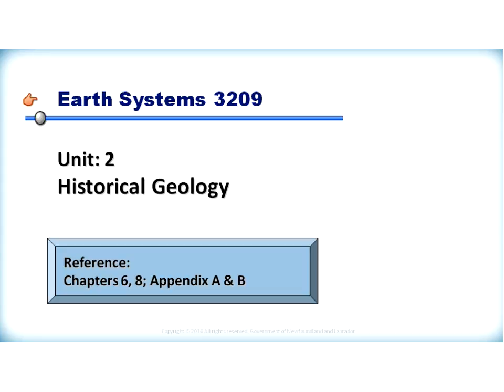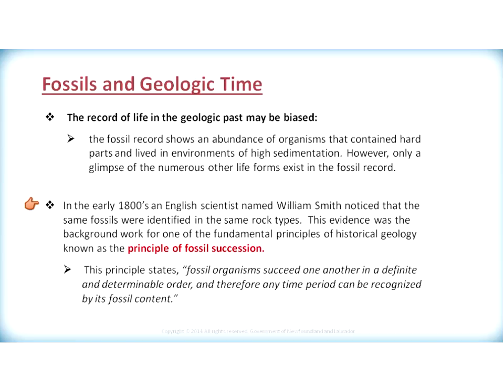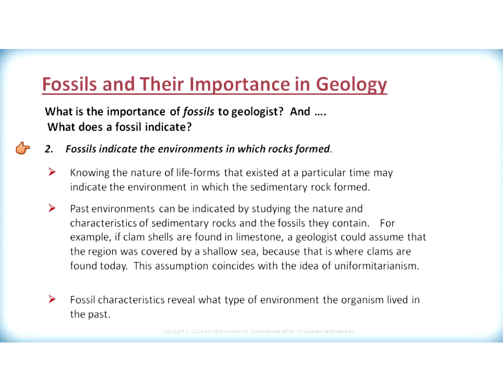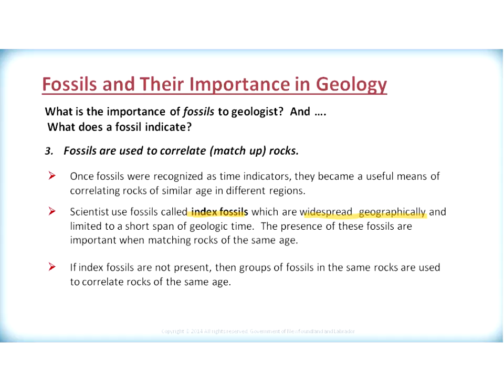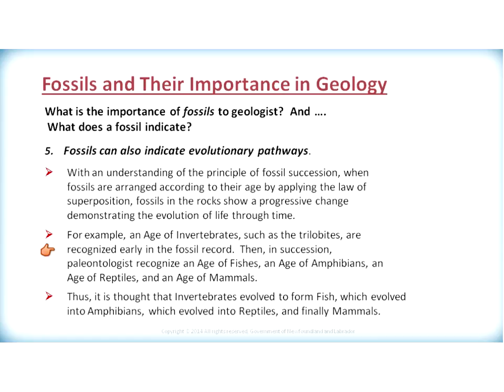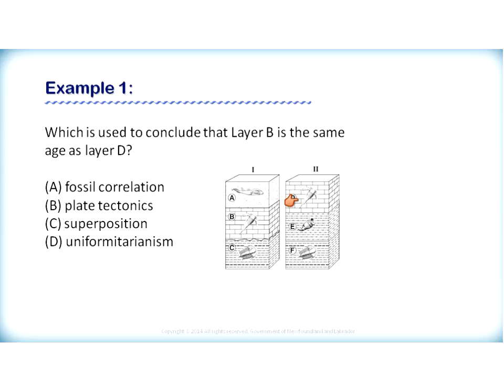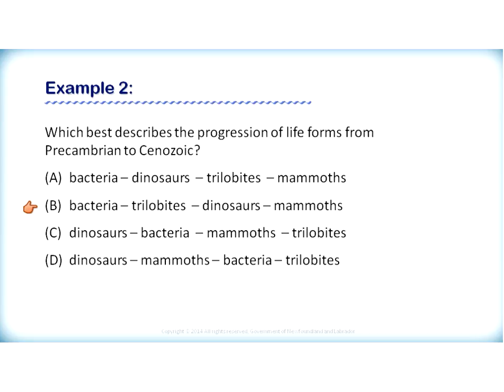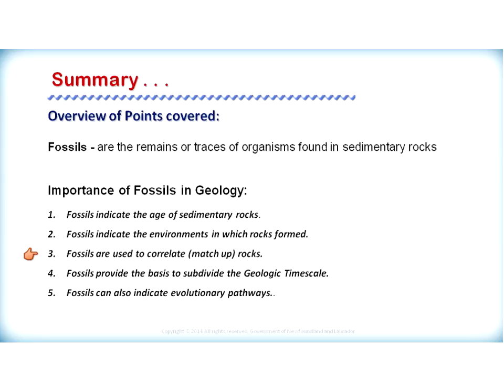ES3209 2 3 1 Fossils and Geologic Time